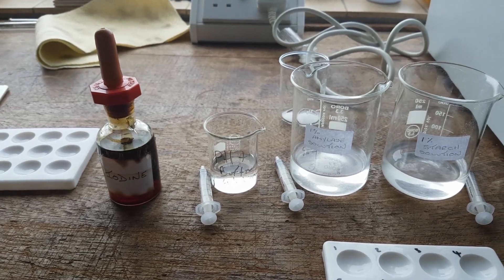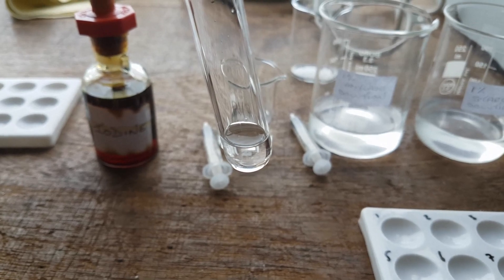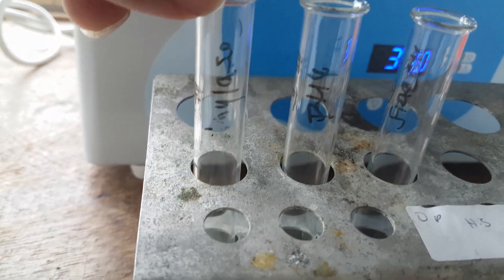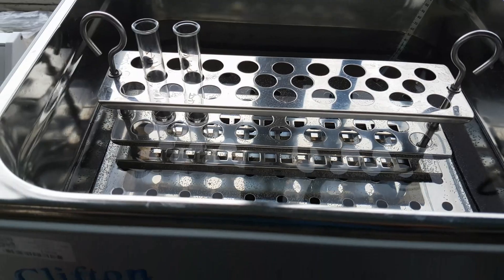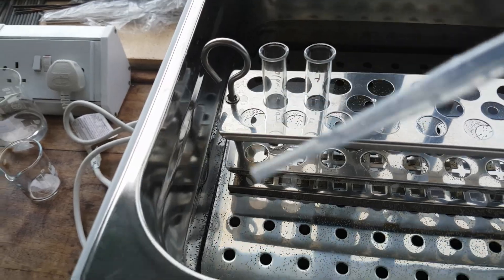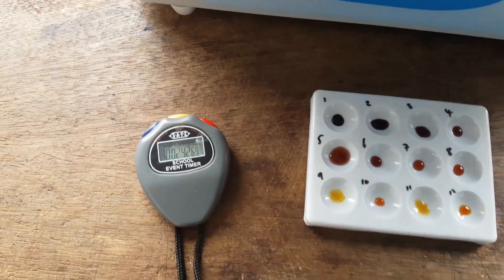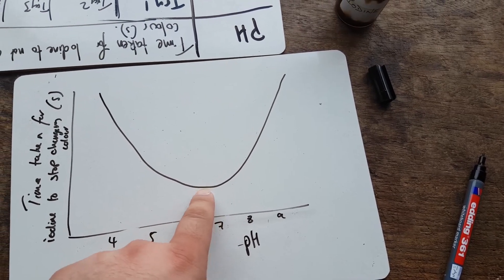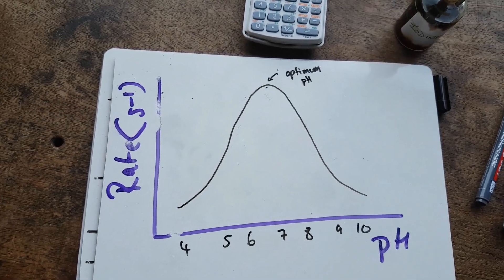Required Practical: Amylase Rate of Reaction when changing pH: AQA 9-1 Biology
Rate of reaction of Amylase on starch when changing the pH.

Plus food test for starch